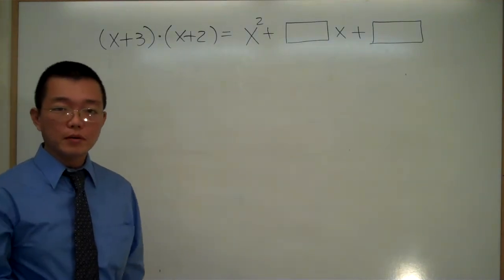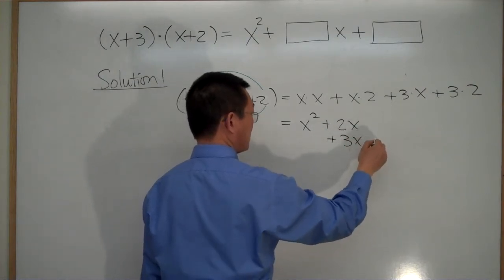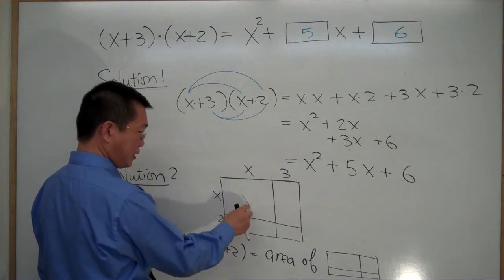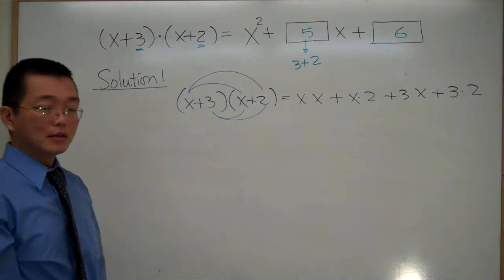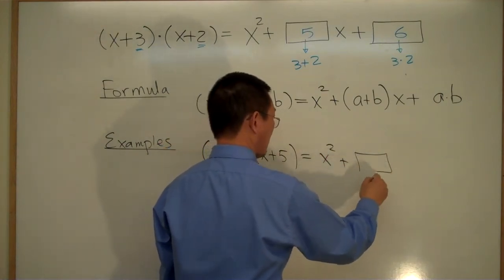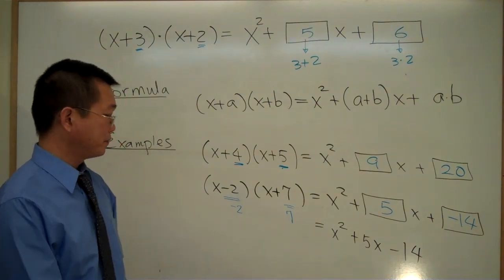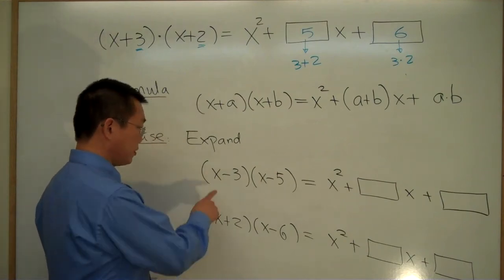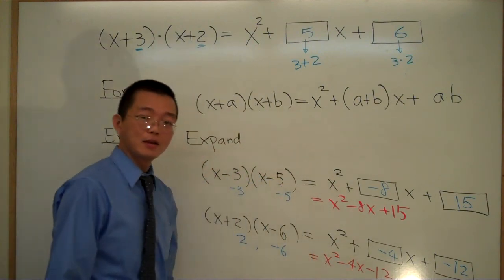MATH 098 Ch 9 V01 Solving Quadratic Equations Part 03